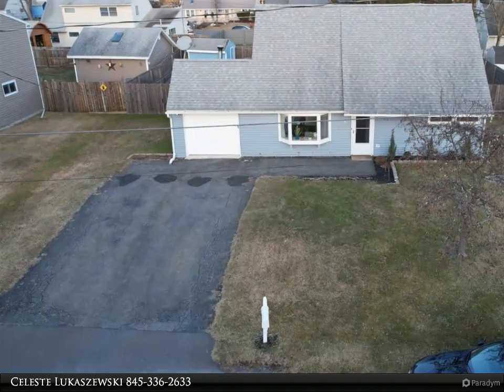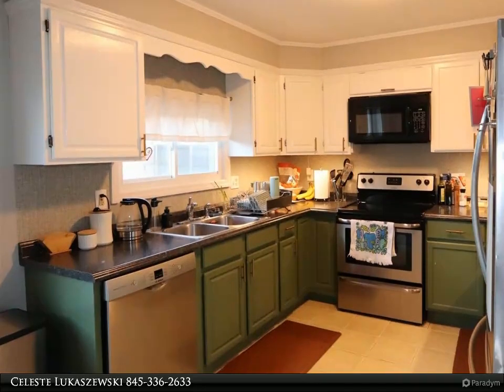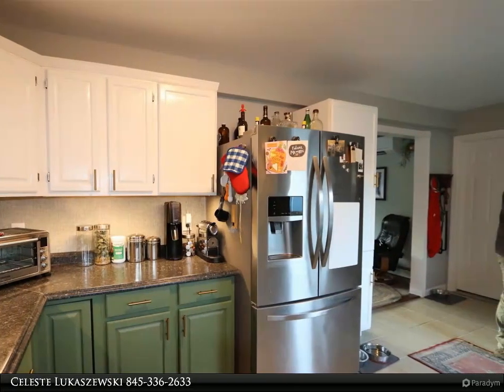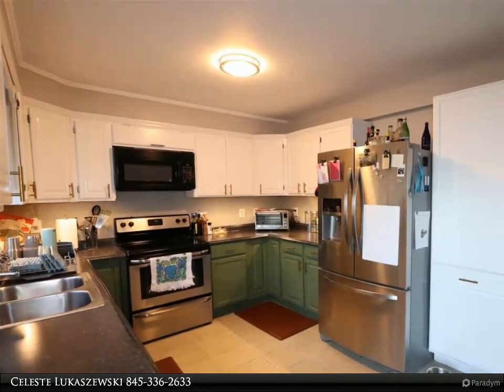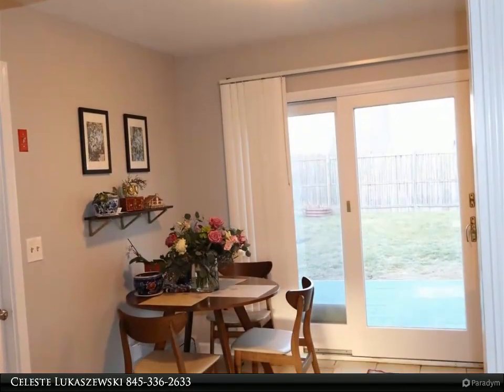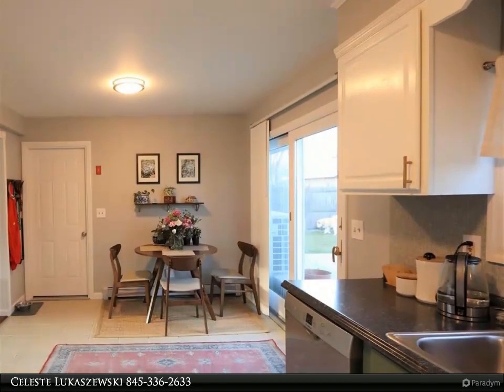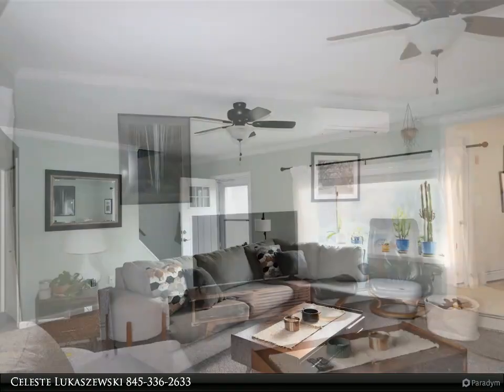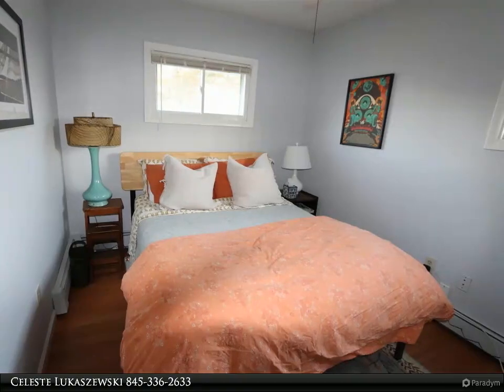Weichert Realtors - The Spiesman Group - 42 Dunwoodie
Please enjoy this property video created by Weichert Realtors - The Spiesman Group

Looking for a spacious and well-maintained home that's move-in ready? Look no further than this gorgeous four bedroom, two bathroom house located conveniently between Kingston and Saugerties. With fresh paint and a newer roof, this home is in excellent condition and boasts a range of features that will make it a great choice. Inside, you'll find a spacious and inviting living room, complete with plenty of natural light and room for comfortable seating. The kitchen is spacious, with plenty of counter space and all new appliances giving you all you need to whip up delicious meals. Each of the four bedrooms is well-appointed and has plenty of closet space, including two large closets in the main bedroom. And with two full bathrooms, you'll never have to wait in line for the shower. Outside, you'll love the large and fully-fenced backyard, perfect for pets, kids, and outdoor entertaining. The attached garage provides parking for one car, and there's plenty of additional space in the driveway. This home is in a great location, just minutes from shopping, restaurants, and entertainment. If you're looking for a move-in ready home that's sure to impress, this is the one for you. Don't miss out on the chance to make it yours – schedule a showing today!

2 full bath

Celeste Lukaszewski
Weichert Realtors - The Spiesman Group